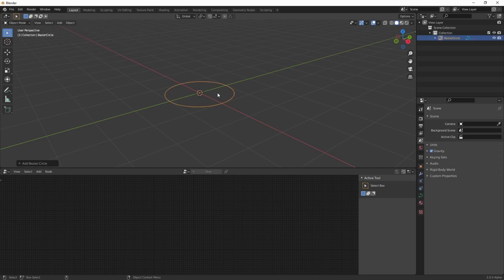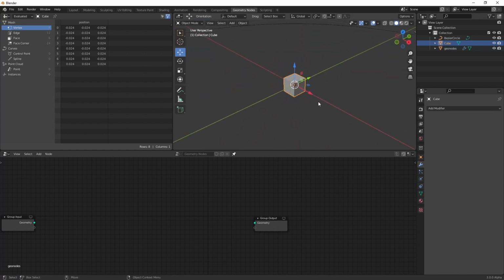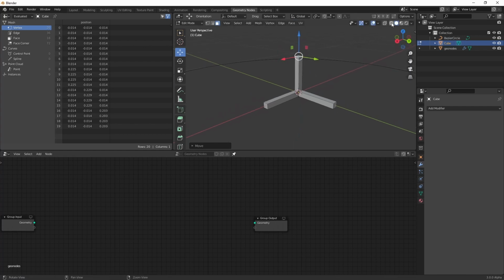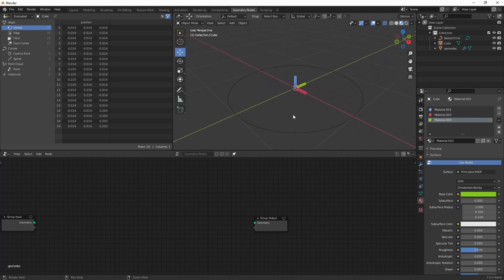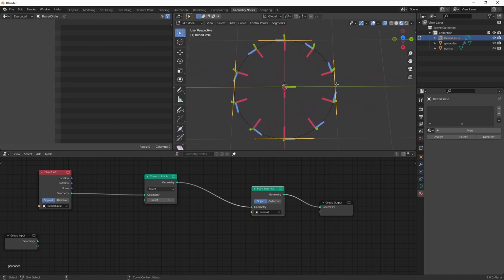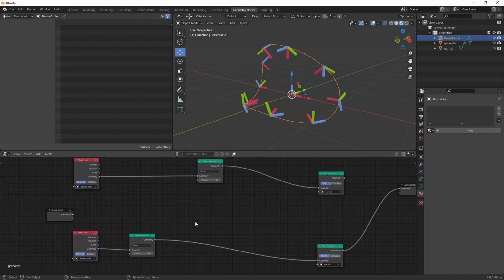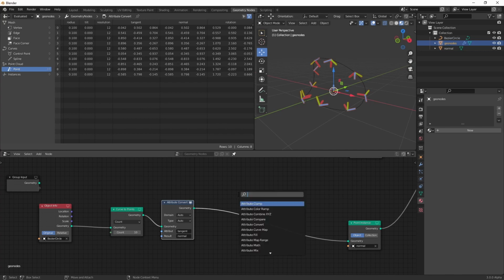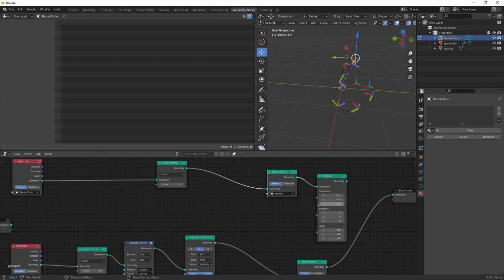Quick Tip: Fixing rotation on instanced objects along a curve using Geometry Nodes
UPDATE: Blender has updated it's alpha set up, so we're working on an updated video.

Hey everyone, a quick technical tutorial today. A common issue I found using curves with geometry nodes is the odd rotation of it's normals. With the new curve to points node this has become easy to fix. Hope you like it!

P.S. This set up is built using the latest alpha build of Blender 3.0, downloaded at the date of recording.

0:00 Intro and building the troubleshooting set up
3:30 Solution